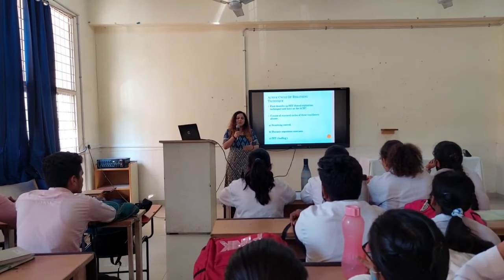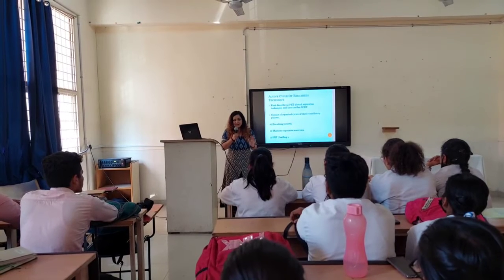LECTURE ON ACTIVE CYCLE OF BREATHING TECHNIQUE ( ACBT)